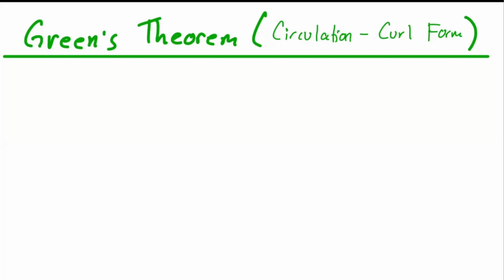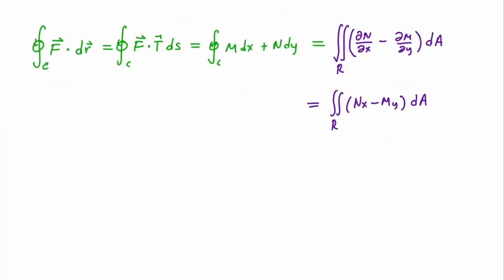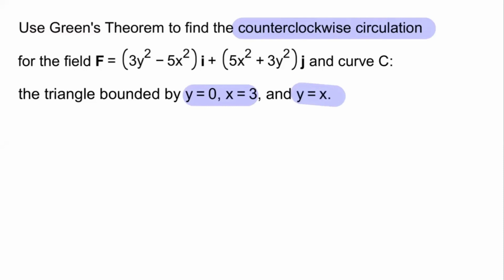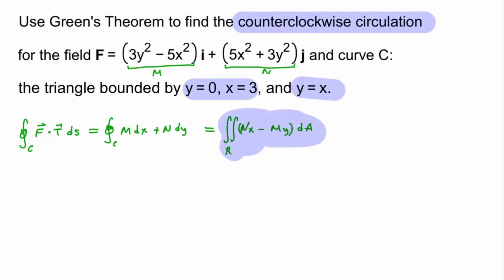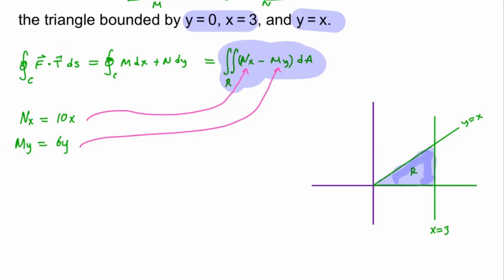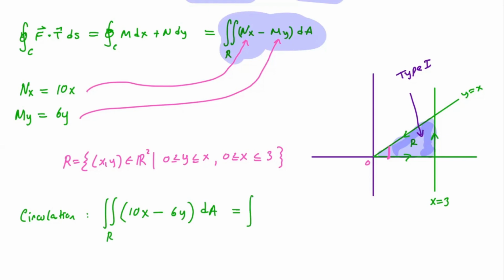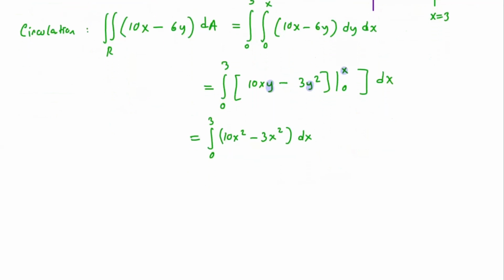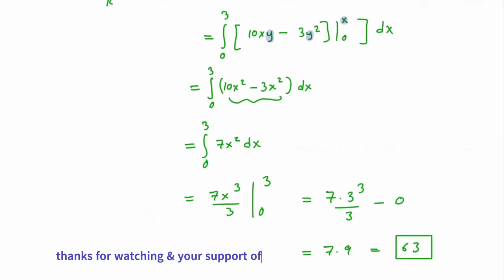Green's Theorem | Curl-Circulation Version | One Example